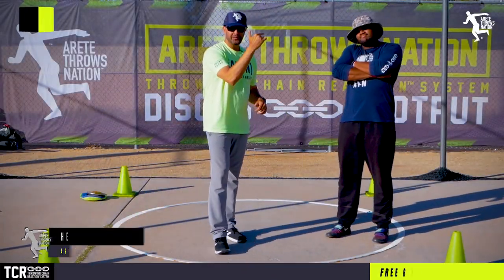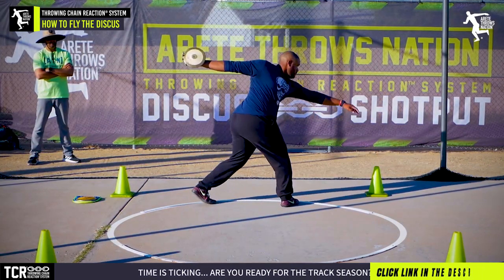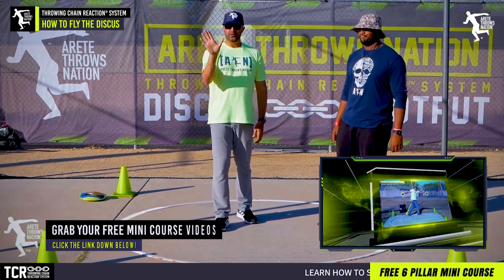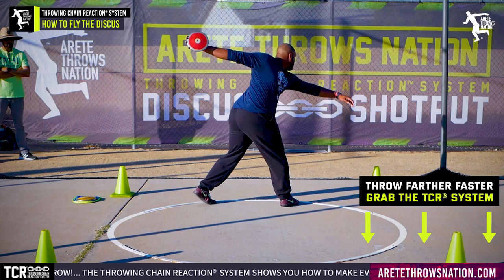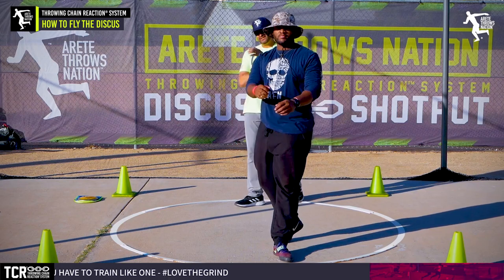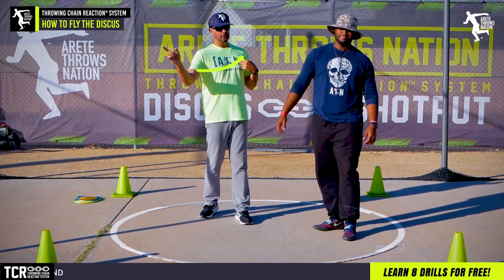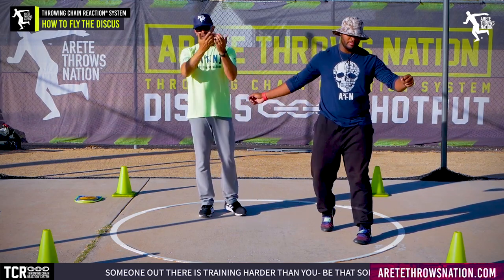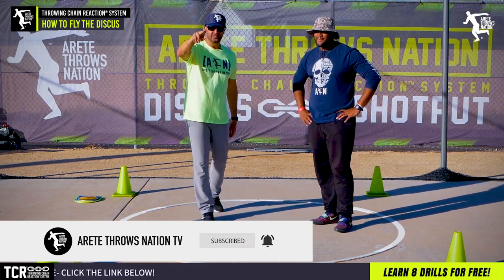How to Fly the Discus - Add +20feet -Angle of Release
Want to add 20+Did feet to your discus throw?  🥏💨  This is the #1 most important discus coaching tip you need to know!
Have you ever noticed that there can be a perfectly executed throw of the discus one minute and then a few degrees too many degrees of the hand angle and poof 💥  you loose 20-25 feet.😫

This is why the Discus Throw is particularly complex. In this video we'll talk about keeping the discus flat during delivery and how that is something to learn and focus on.